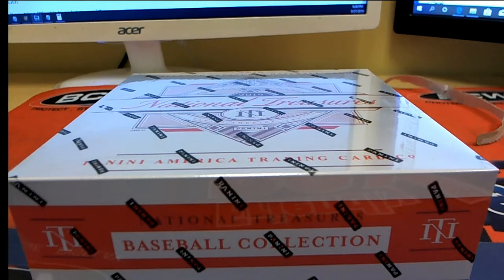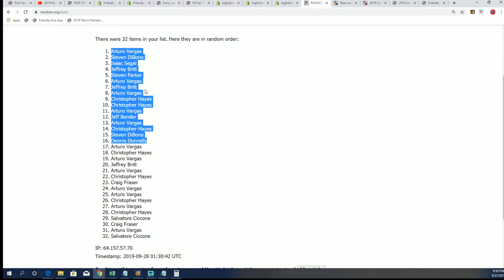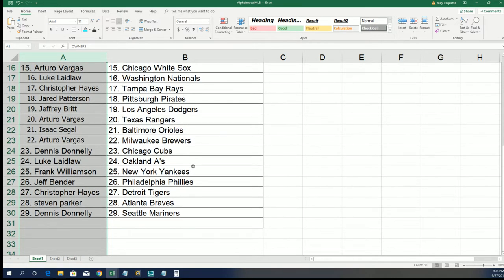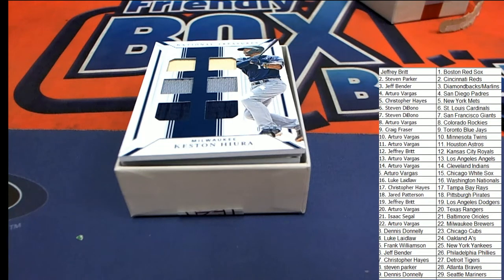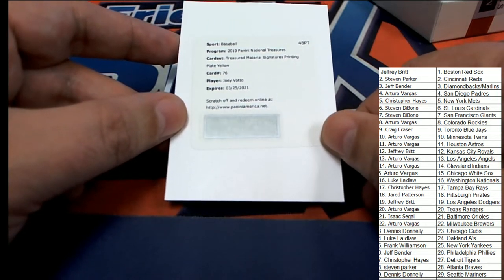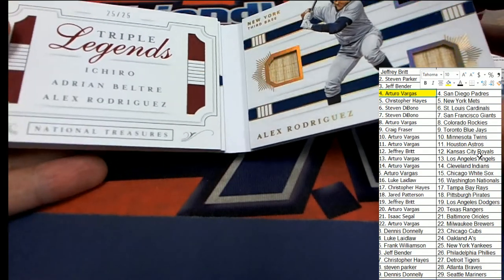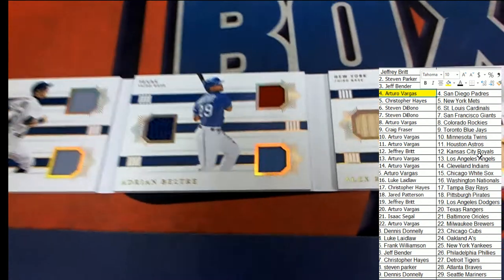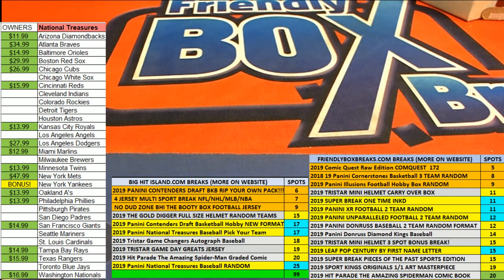2019 Panini National Treasures Baseball Hobby Box ID 19NTBASEBRAND101